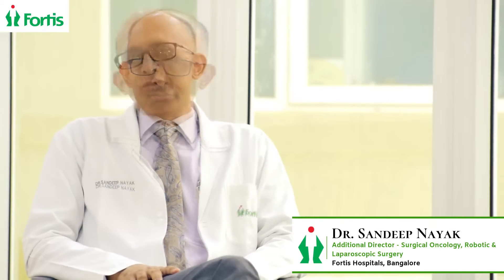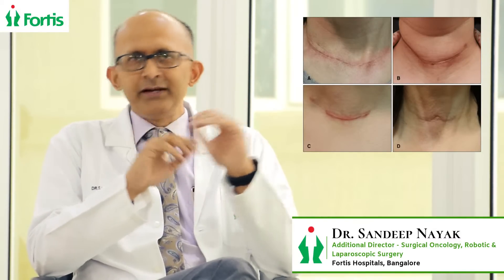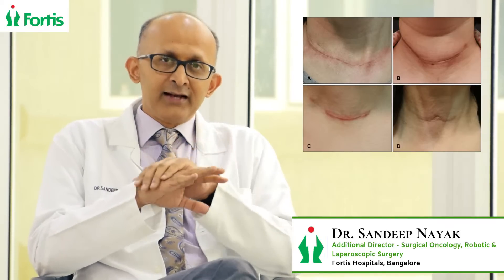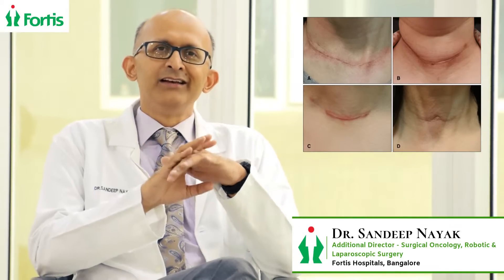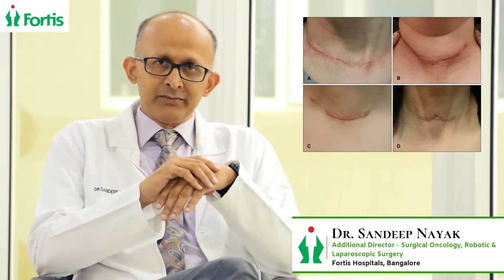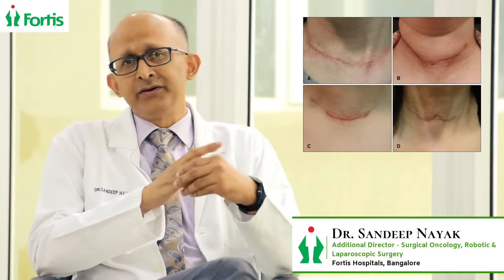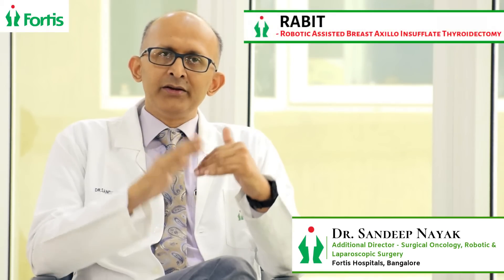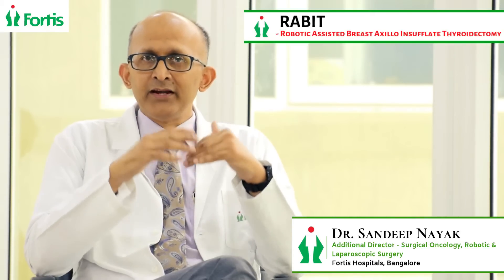Robotic Thyroidectomy (RABIT) by Dr Sandeep Nayak | Fortis Hospital Bannerghatta Road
Robotic Thyroidectomy Surgery. Watch Dr. Sandeep Nayak - Additional Director, Surgical Oncology, Robotic & Laparoscopic Surgery, Fortis Hospitals, Bangalore talk about the RABIT Procedure (Robotic Assisted Breast Axillo Insufflate)/ Robotic Thyroidectomy and its advantages.